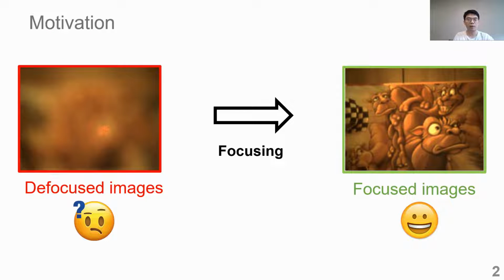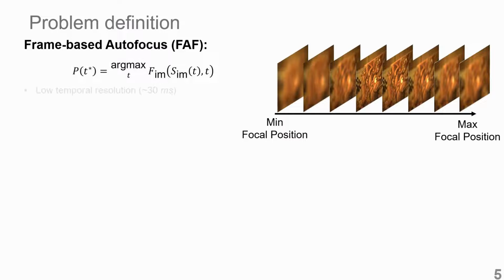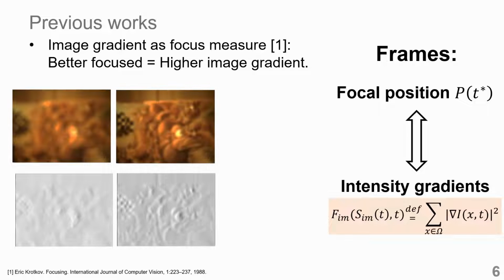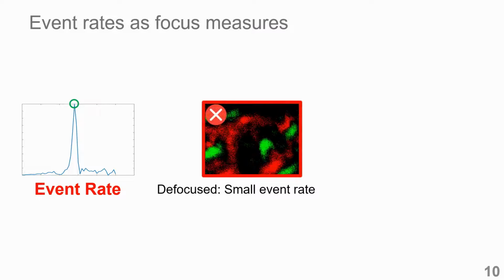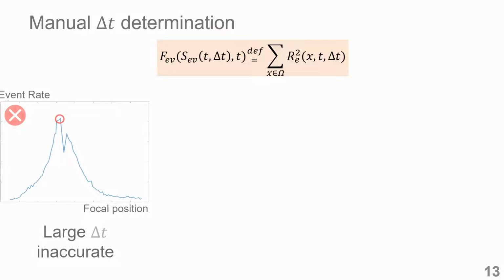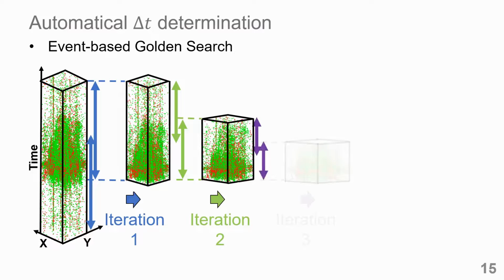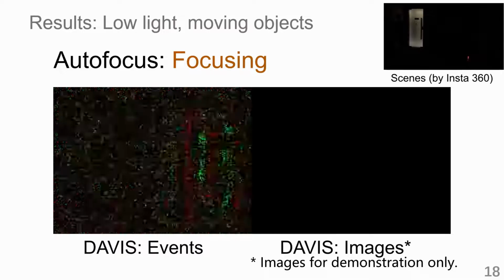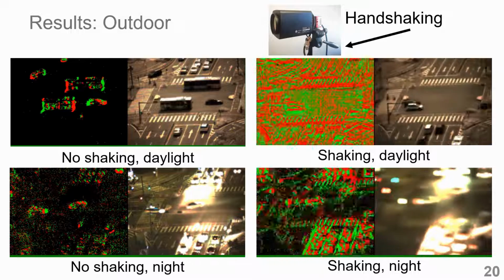Autofocus for Event Cameras | CVPR 2022